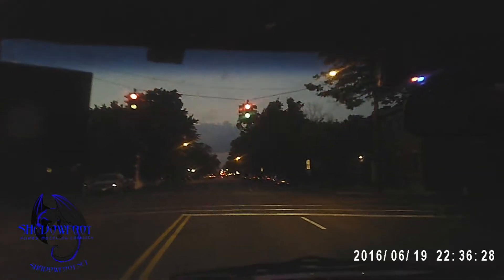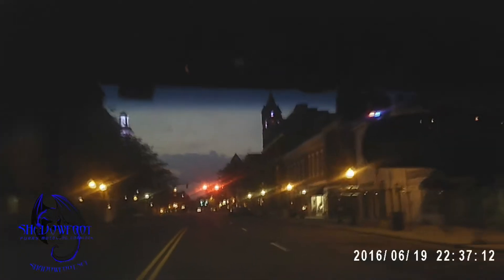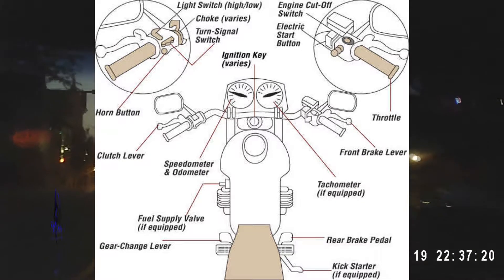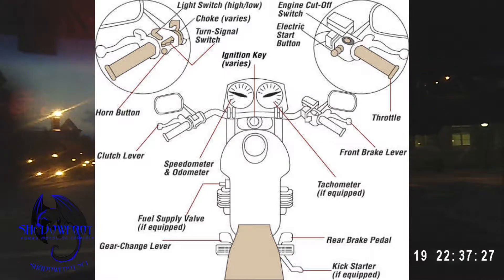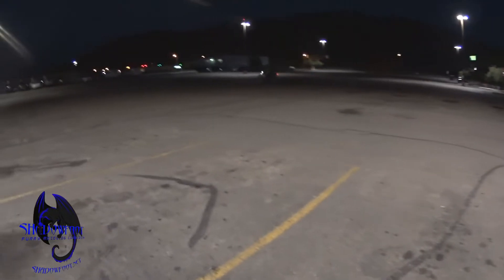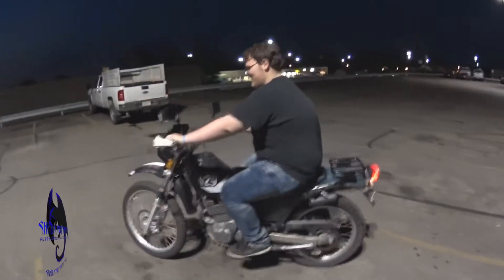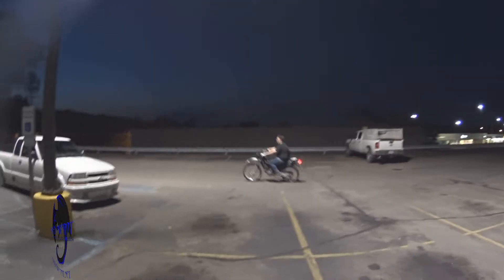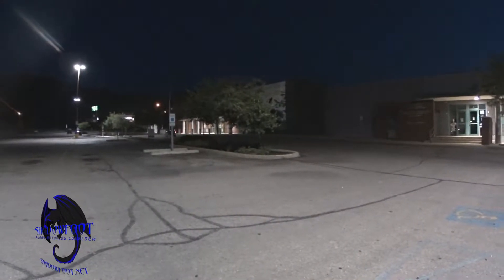HOW TO RIDE A MOTORCYCLE Part 1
This is just a quick video of me getting my friend to ride a motorcycle for the first time without crashing .. I wanted this to be a HOW TO video but all this was shot and edited in about 3hours , There will be a HOW to ride soon once  he learns more